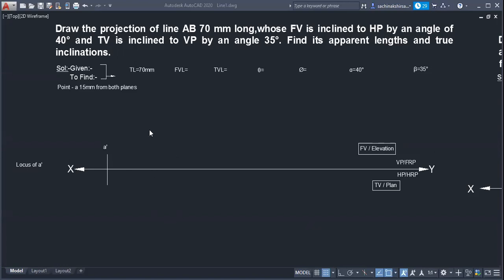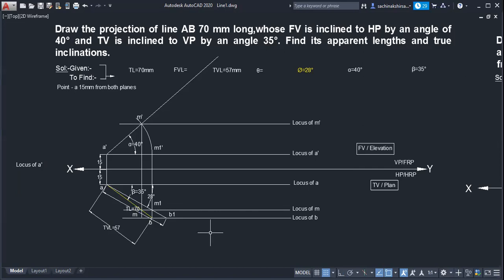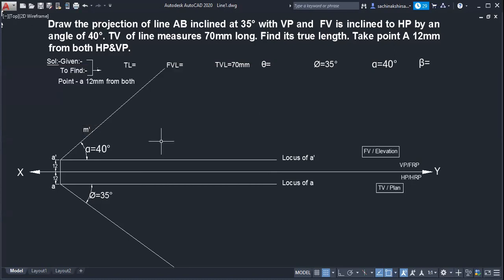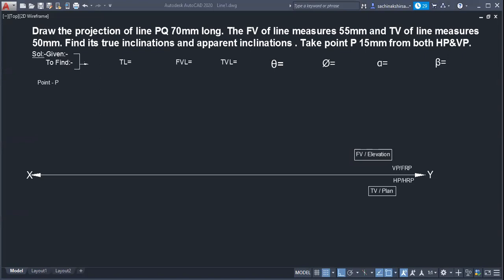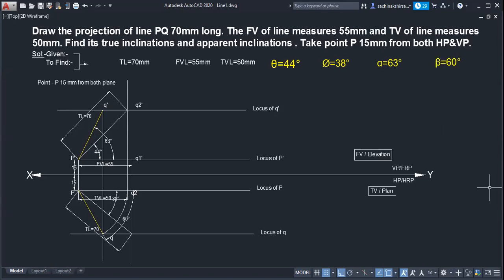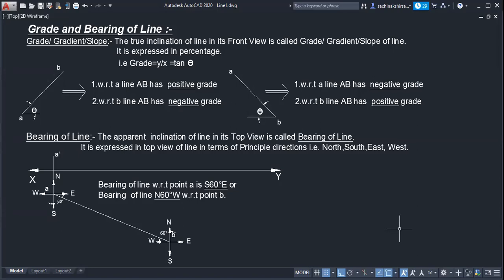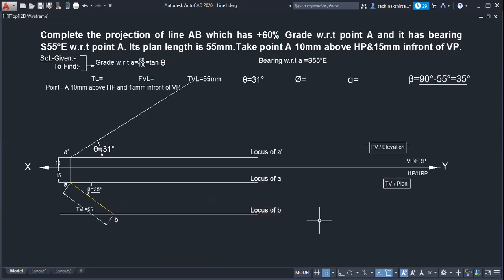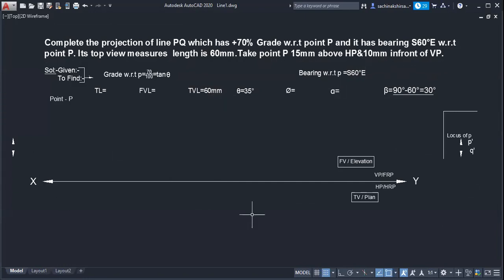EGD 09062021 LEC1 AND LEC2